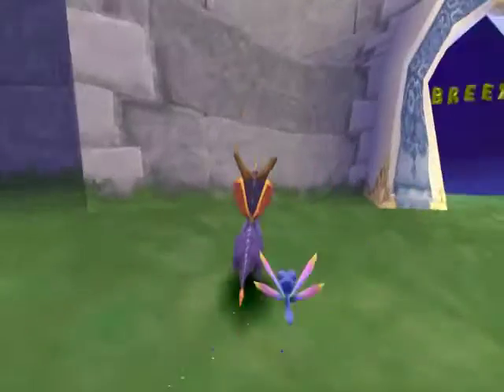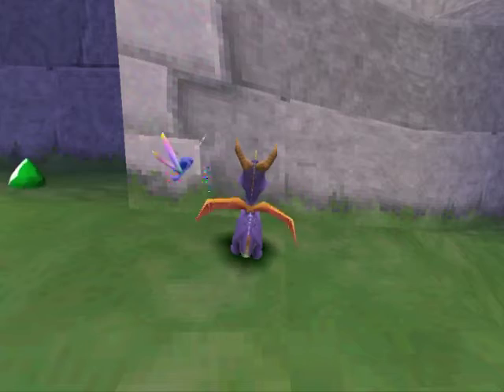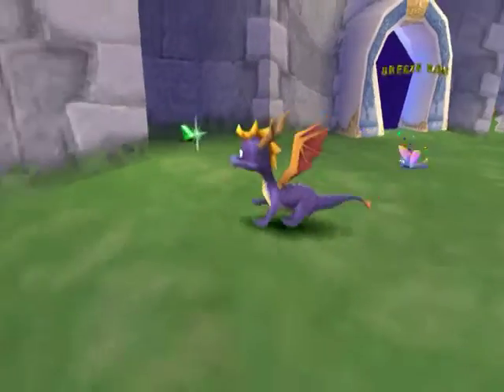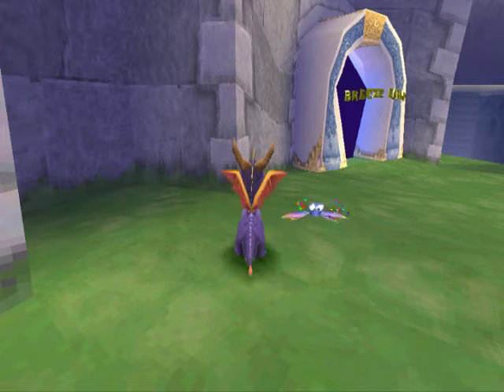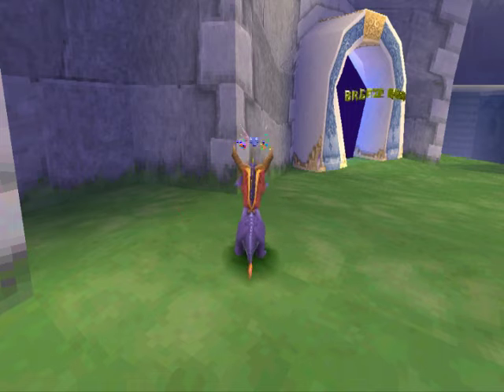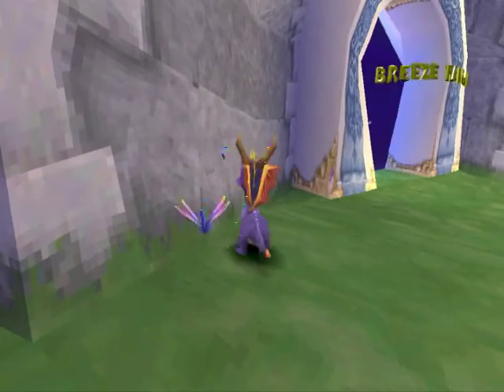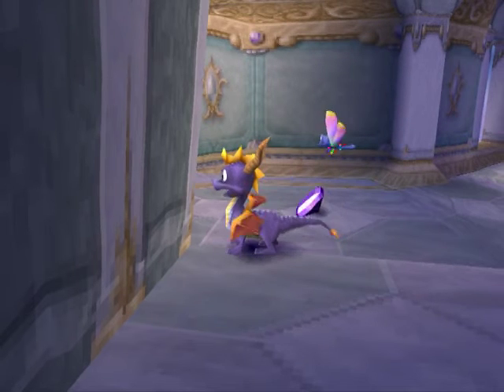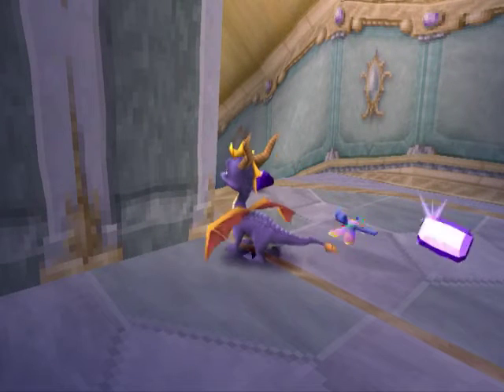Climb Skip & Gulp Skip Guide [Spyro 2]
If you're only interested in Gulp skip then skip to about 5:40